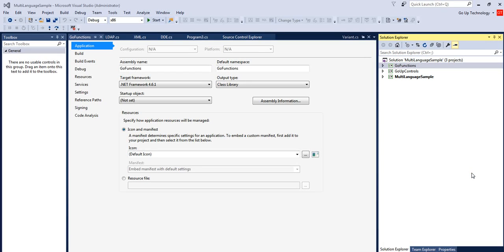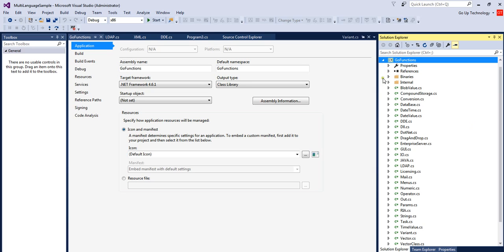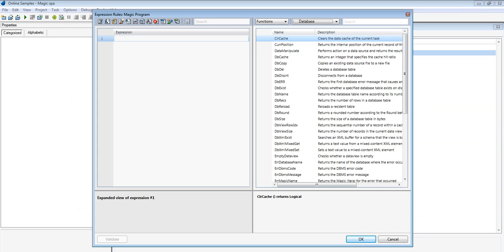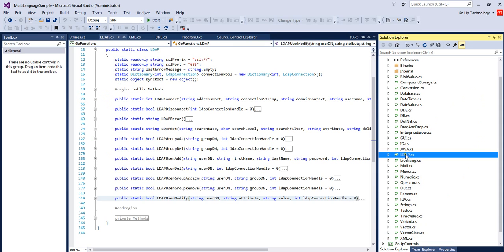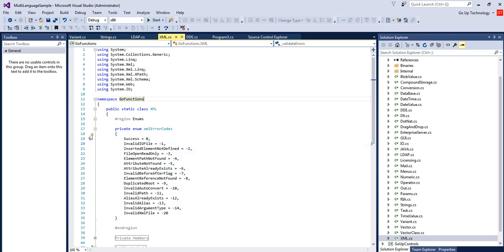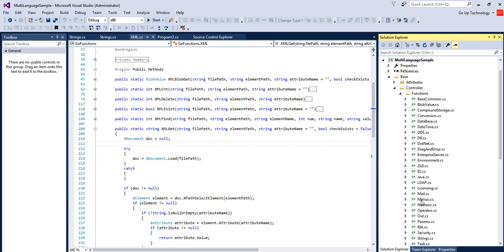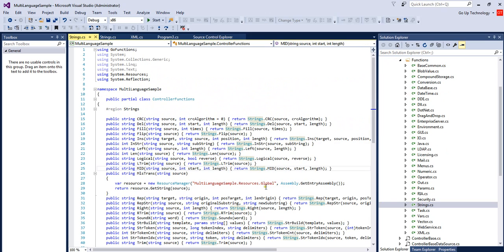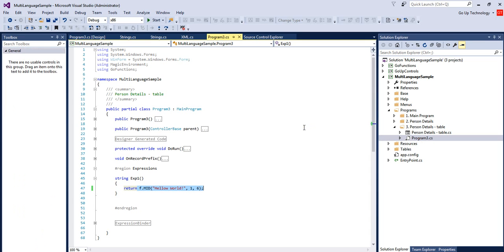Magic Software Migration - Review the integrated GoFunctions project After Go.Net Migration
Go Up Technology is a leading information technology company specializing in advanced automated conversion and optimization technologies for Magic Software applications, & their databases.